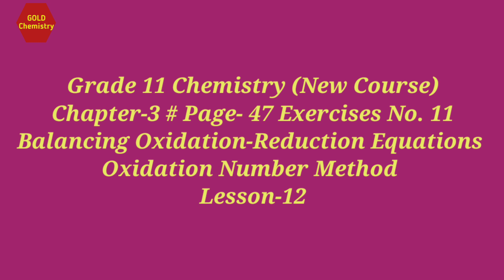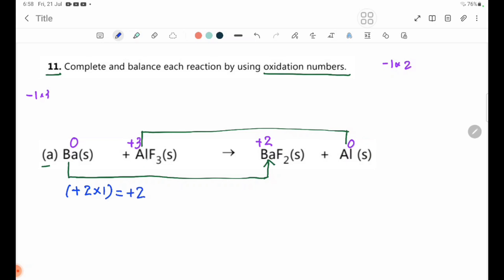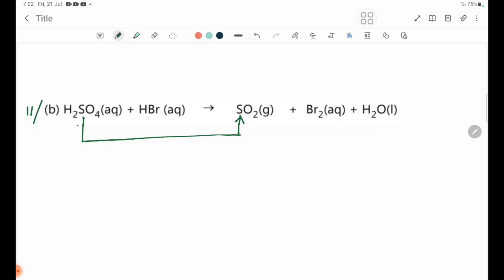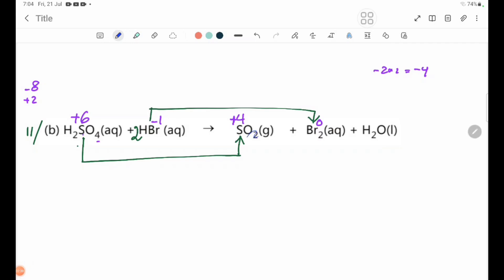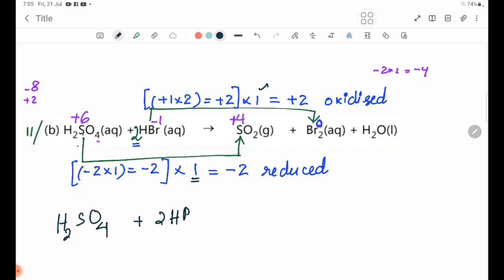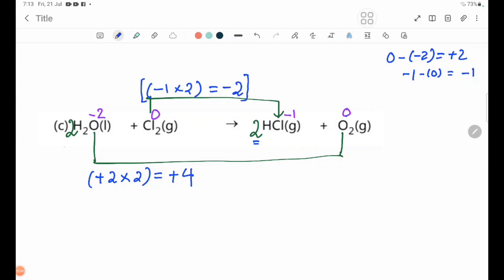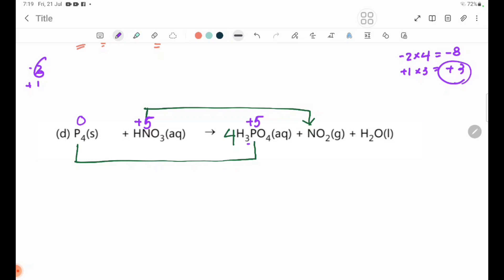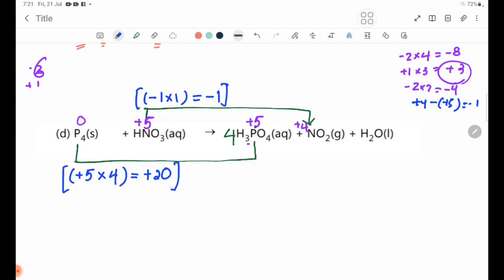Chemistry Grade 11 New Course Chapter-3 Exercises No. 11 Balancing Oxidation-Reduction Equations